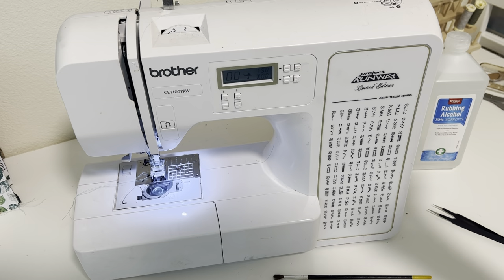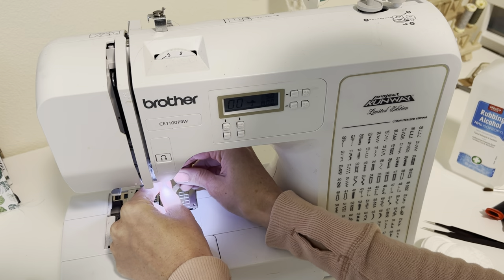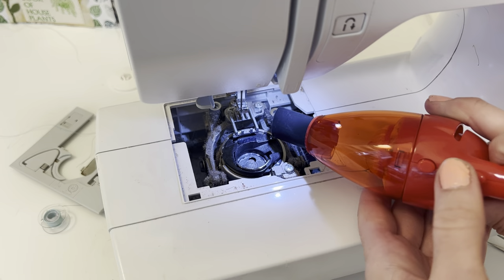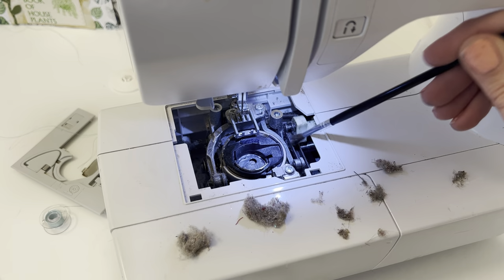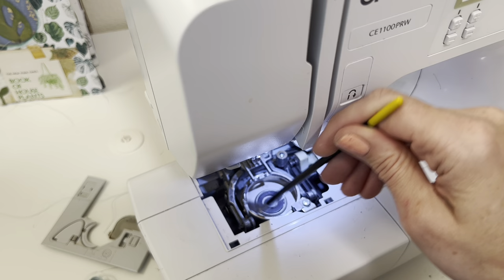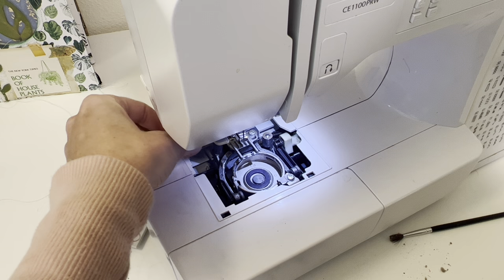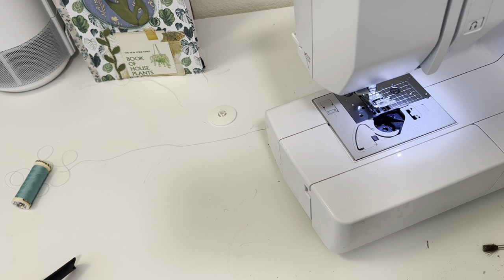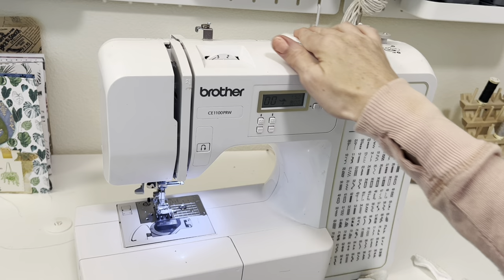How to clean a brother sewing machine // ft worlds tiniest vacuum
Tiny Dustbuster like mine
Similiar mini vacuum
My sewing machine

Digi kit shown